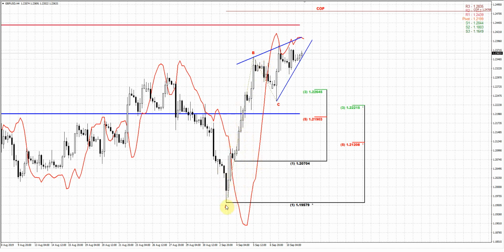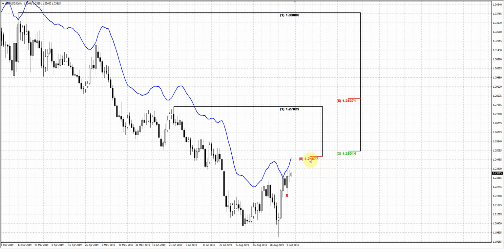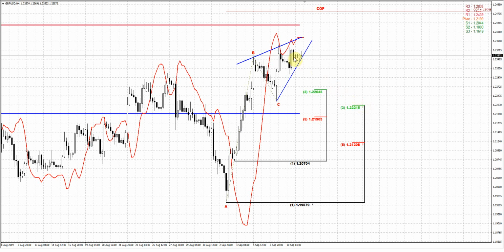ForexPeaceArmy | Sive Morten Daily, GBP/USD 09.11.19